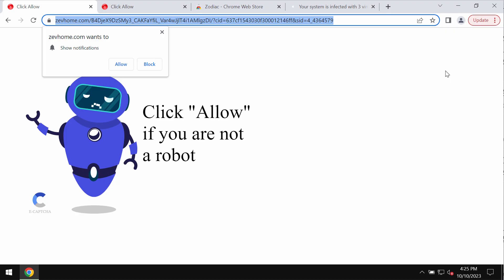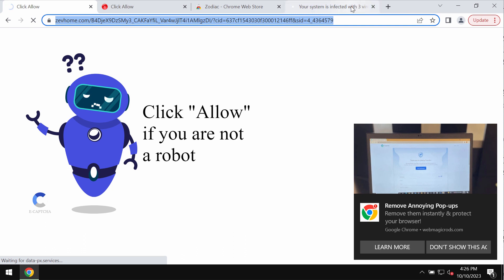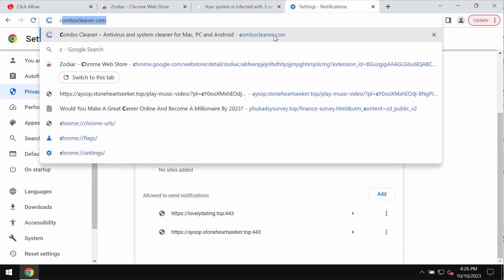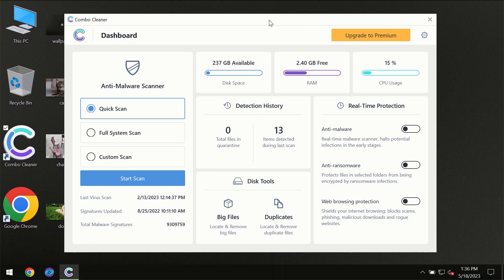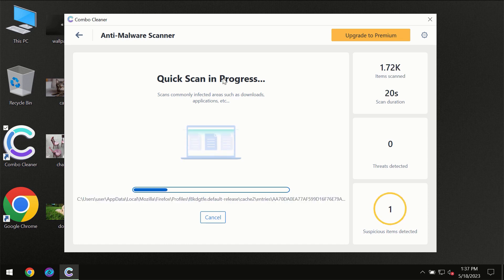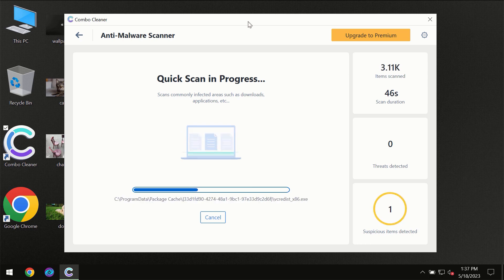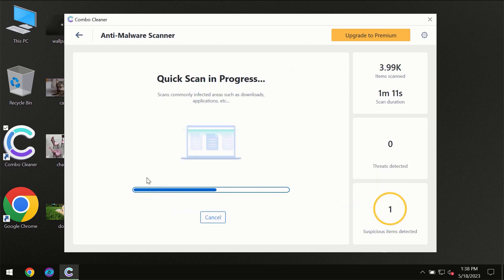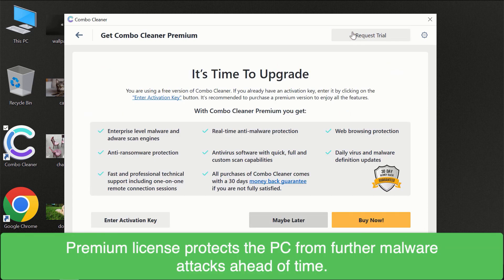Zevhome.com advertisements - how to block them?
Zevhome.com is a malicious site. It attacks Google Chrome and other browsers. Don't interact with these pop-ups. Get rid of them with Combo Cleaner Antivirus via the official or, optionally, follow the manual suggestions set forth in the video.